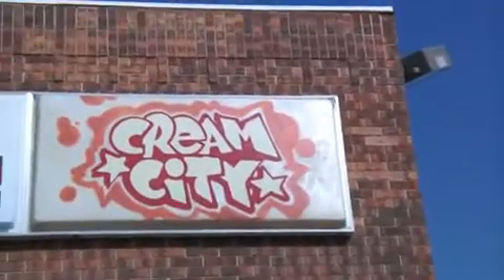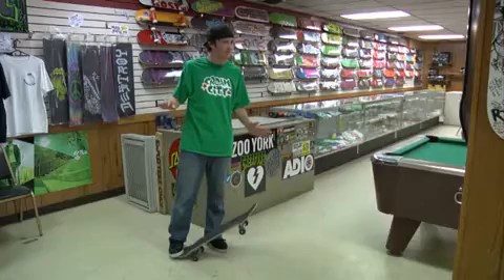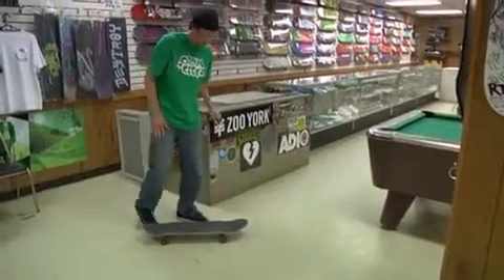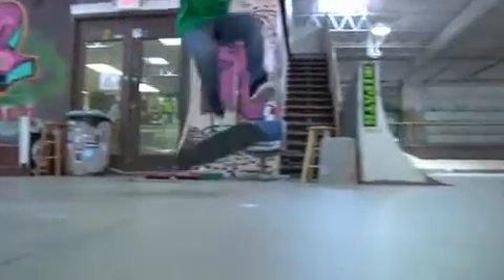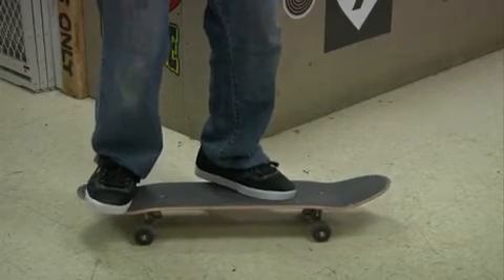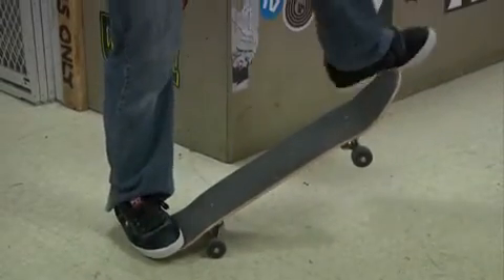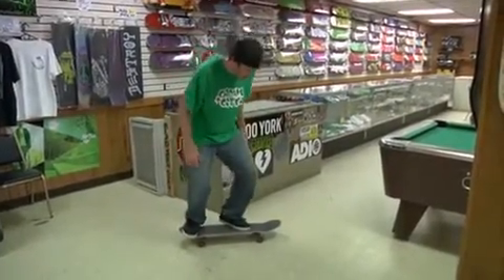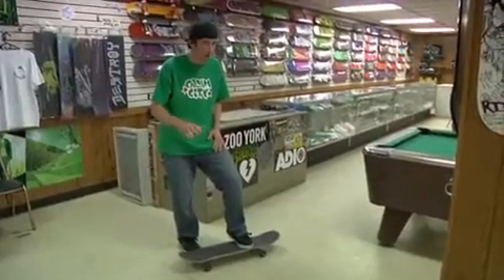Modacalle zapatillas Skate Supra Peru Como hacer un tray flip.mp4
Como hacer un tray flip.
Modacalle.com - Totalmente urbano.